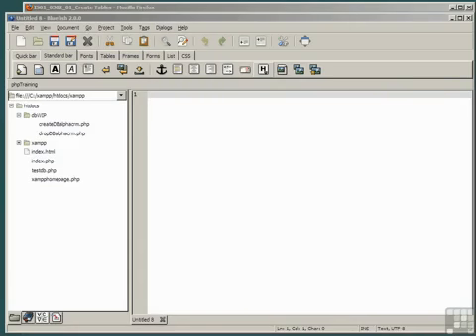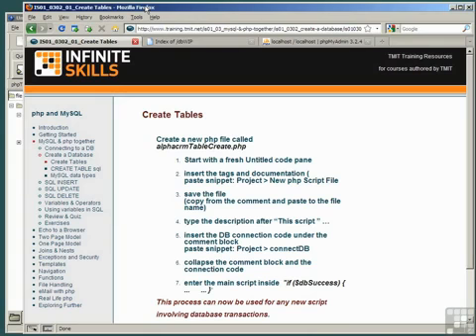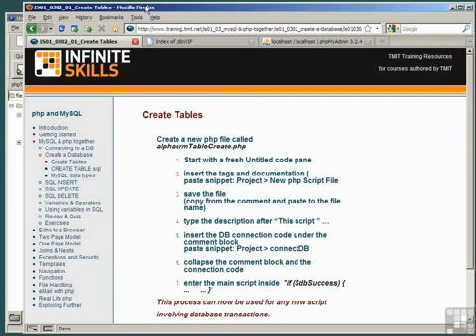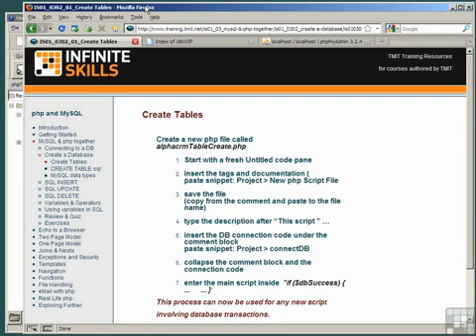Beginner PHP and MySQL Tutorial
Lecture 24 - Create MySQL Tables - Part 1